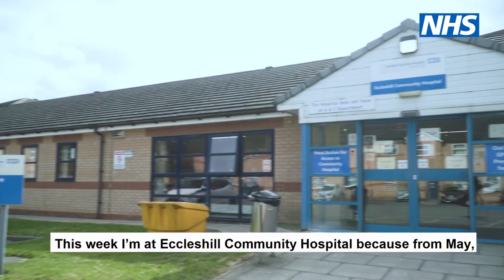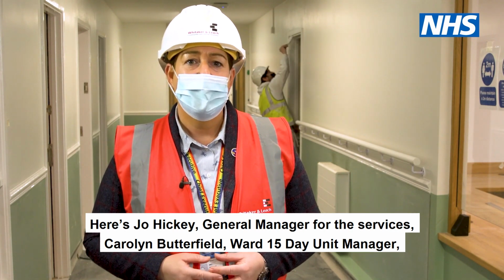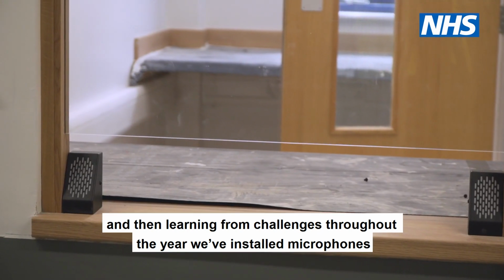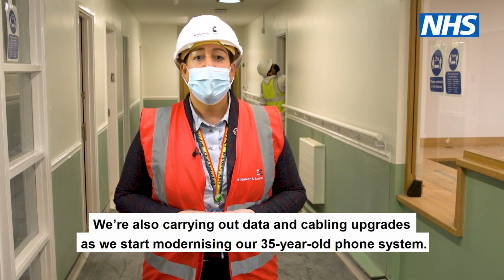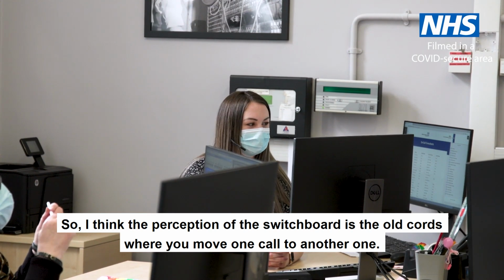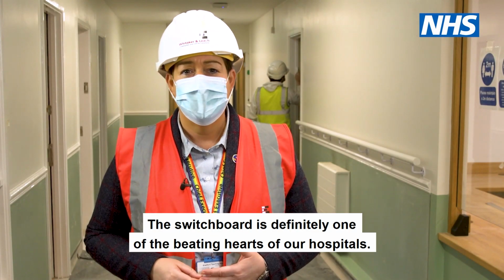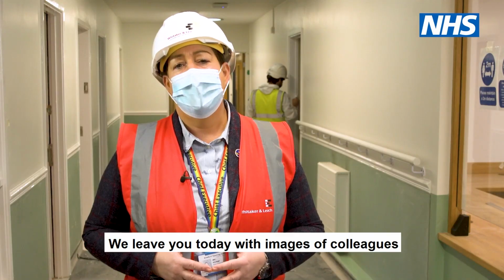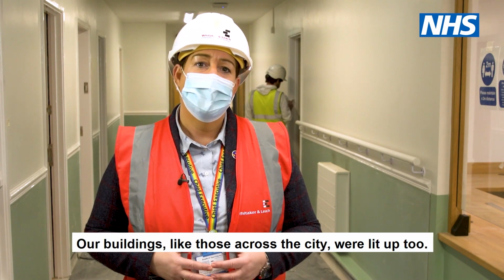Mel Pickup's Weekly Round-Up of News at BTHFT, March 26, 2021, Edition 24